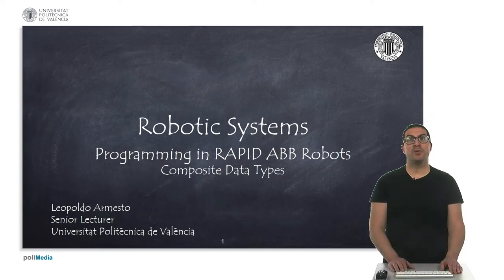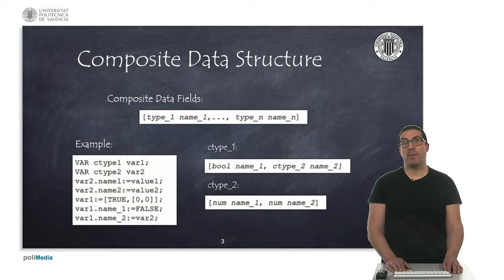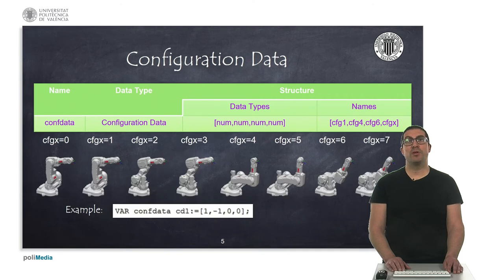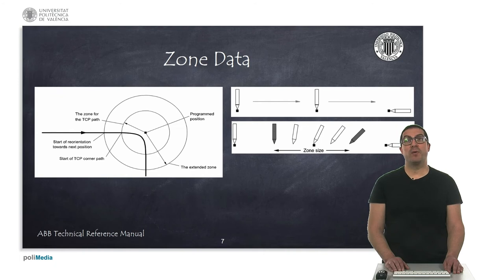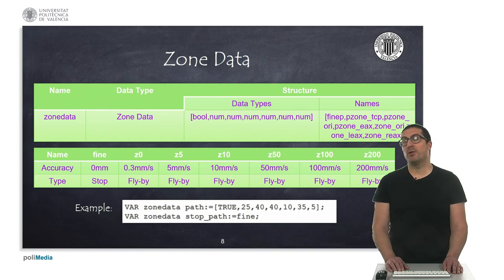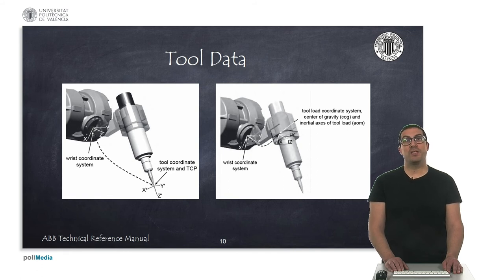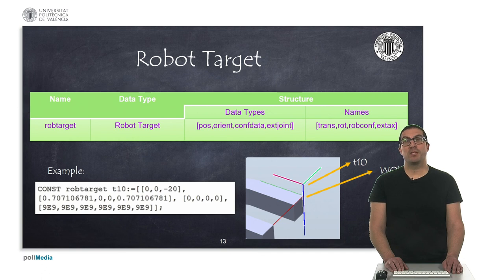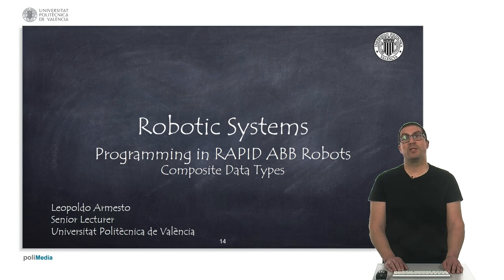Composite Data Types | Programming in RAPID ABB Robots | Robotic Systems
This video explains the most imporant composite data types in RAPID, a language to programm ABB Robots. This video is part of a set of mini-tutorials to learn how to program in RAPID.
This video is part of a set of Robotic video tutorials used in Robotic courses at Universitat Politècnica de València.